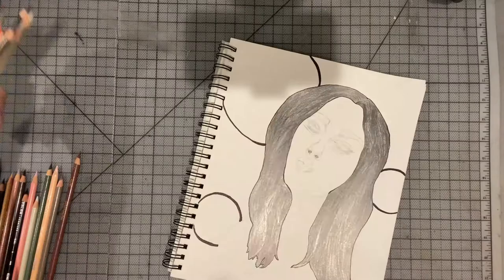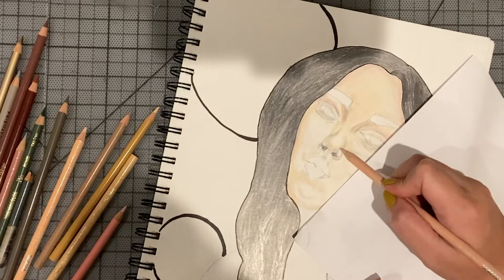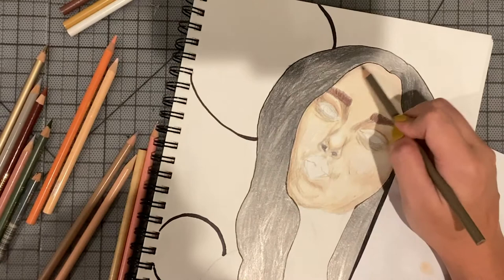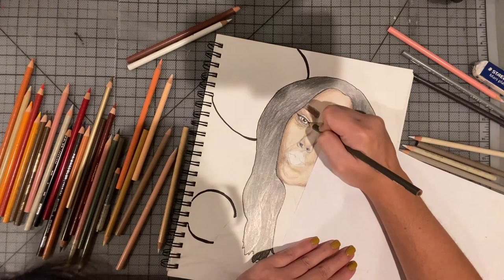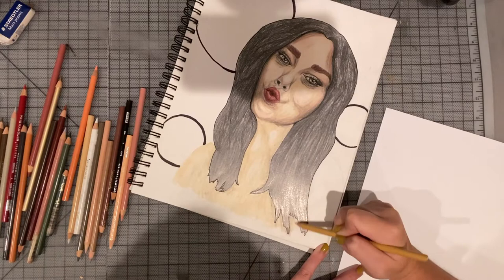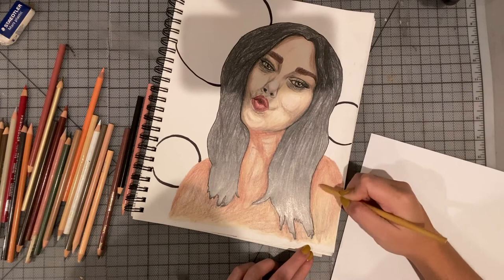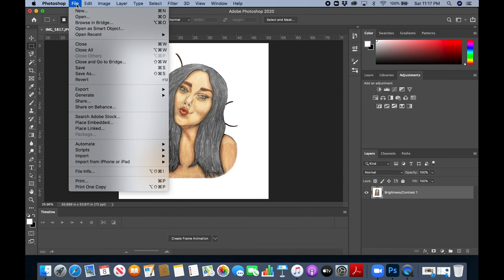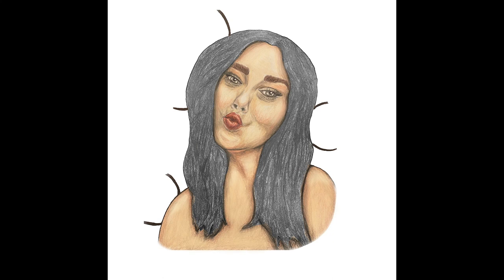HOW TO USE COLOR PENCILS / Learn to edit a color drawing on Instagram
In this video you will learn some tips for color pencil and to edit a picture on Photoshop for Instagram.